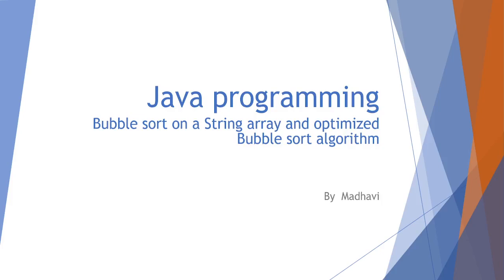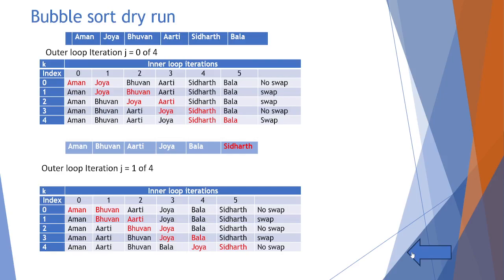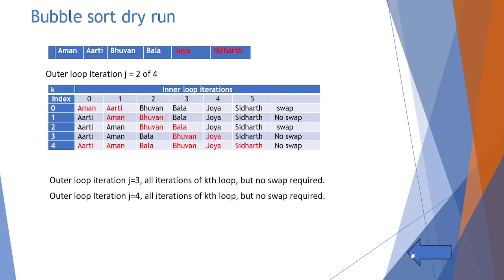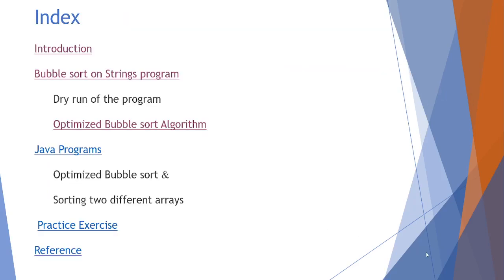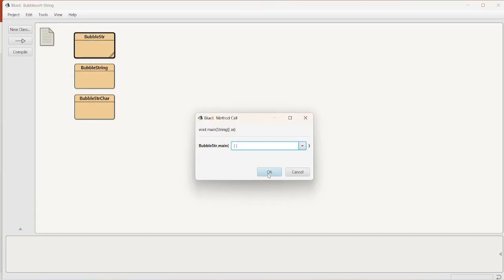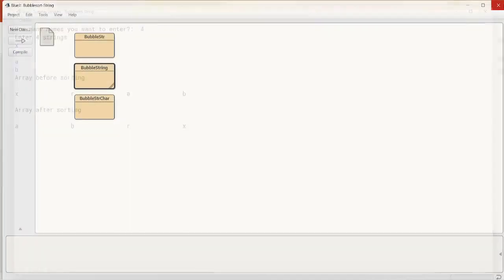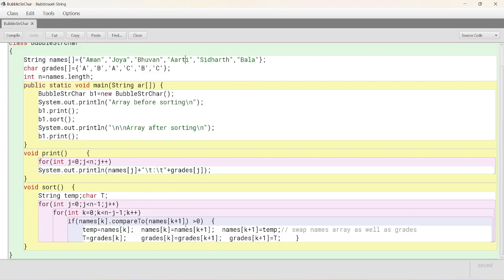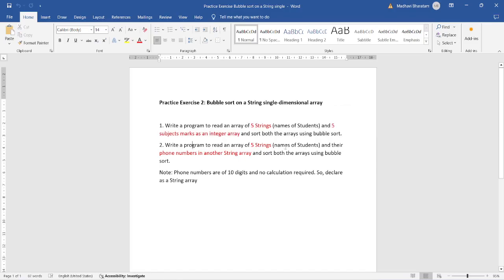Lesson 48 Arrays Part 9 Bubble Sort on String 1D array, Optimized Bubble Sort & Sorting two Arrays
In this video, the concept of Bubble sort on strings, Optimized Bubble sort and Sorting two arrays of different datatypes are discussed with the help of three programs in the Java Environment.

Link to the Book - Essentials of Computer Applications:

Practice Exercise 1: Bubble sort on a single-dimensional array:

1. Write a program to read an array of seven integers from user and sort the elements of the array using bubble sort.
2. Write a program to read a character type array of 5 elements from user and sort the elements of the array using bubble sort.
3. Write a program to initialize an array with five double data type elements (89.5, 90.0, 91.2, 78.3, 88.9) and sort the elements of the array using bubble sort.

Practice Exercise 2: Bubble sort on a String single-dimensional array:

1. Write a program to read an array of 5 Strings (names of Students) and 5 subjects marks as an integer array and sort both the arrays using bubble sort.
2. Write a program to read an array of 5 Strings (names of Students) and their phone numbers in another String array and sort both the arrays using bubble sort.
Note: Phone numbers are of 10 digits and no calculation required. So, declare as a String array.